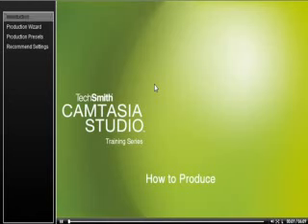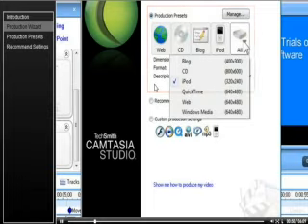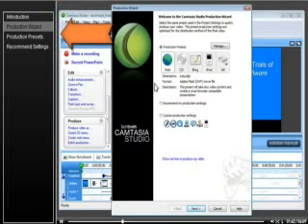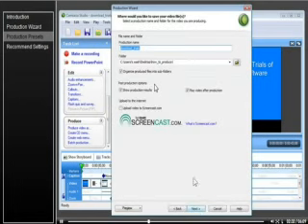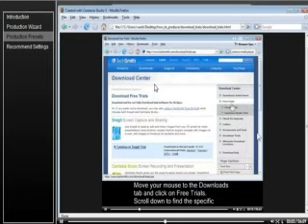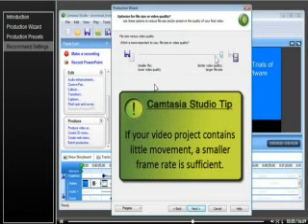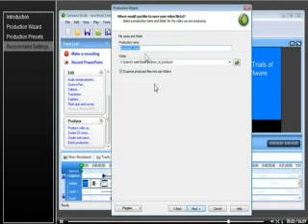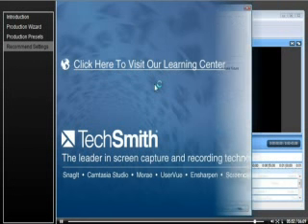How To Produce Using Camtasia Studio 5